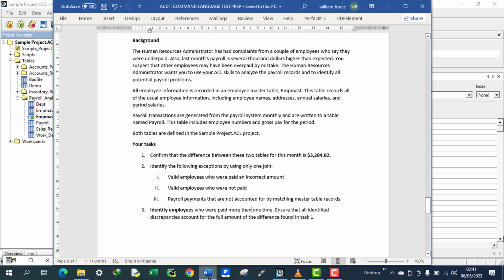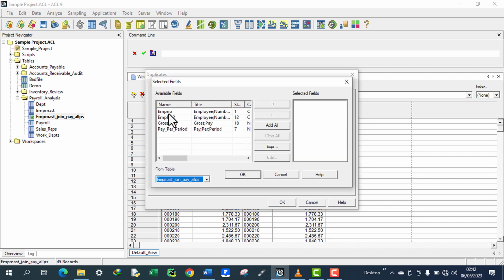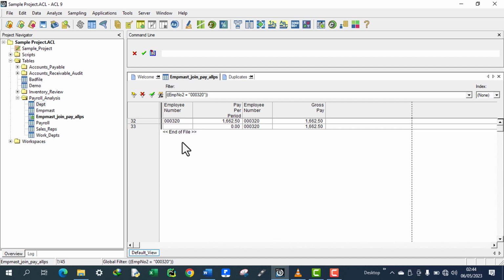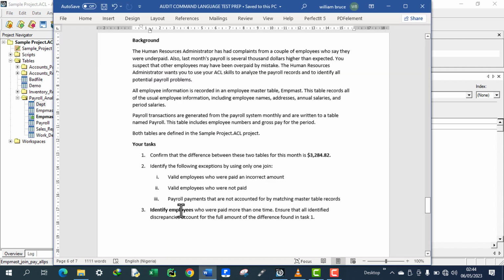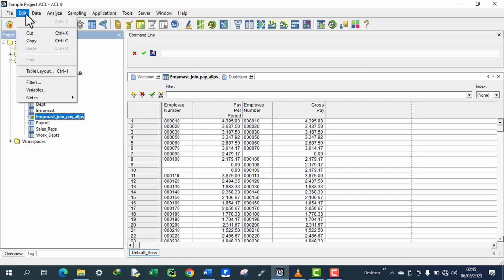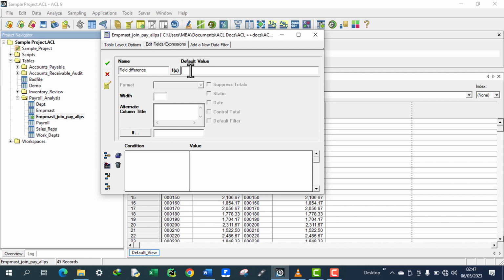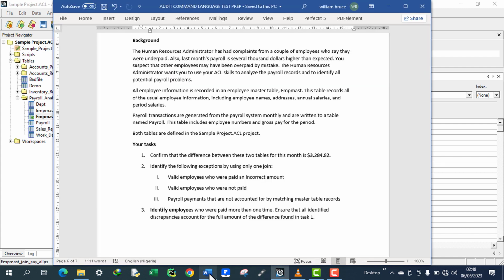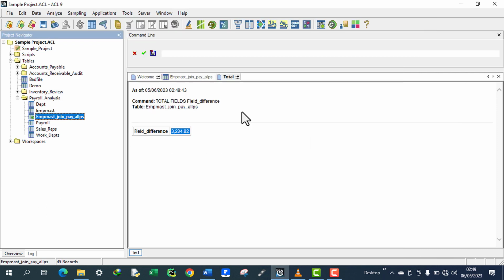TASK 3 Contd. - Using The Join Command in Audit Command Language (ACL)_2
Background
The Human Resources Administrator has had complaints from a couple of employees who say they were underpaid. Also, last month's payroll is several thousand dollars higher than expected. You suspect that other employees may have been overpaid by mistake. The Human Resources Administrator wants you to use your ACL skills to analyze the payroll records and to identify all potential payroll problems.
All employee information is recorded in an employee master table, Empmast. This table records all of the usual employee information, including employee names, addresses, annual salaries, and period salaries.
Payroll transactions are generated from the payroll system monthly and are written to a table named Payroll. This table includes employee numbers and gross pay for the period.
Both tables are defined in the Sample Project.ACL project.
Your tasks
1. Confirm that the difference between these two tables for this month is $3,284.82.
2. Identify the following exceptions by using only one join:
i. Valid employees who were paid an incorrect amount
ii. Valid employees who were not paid
iii. Payroll payments that are not accounted for by matching master table records
3. Identify employees who were paid more than one time. Ensure that all identified discrepancies account for the full amount of the difference found in task 1.